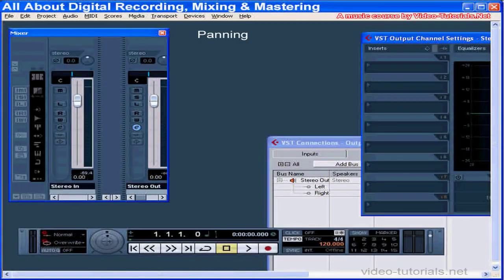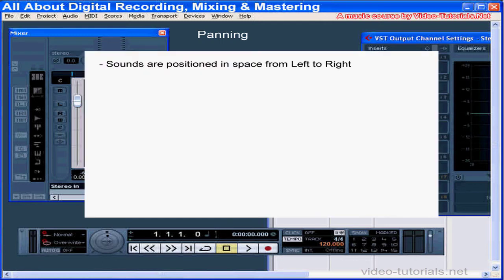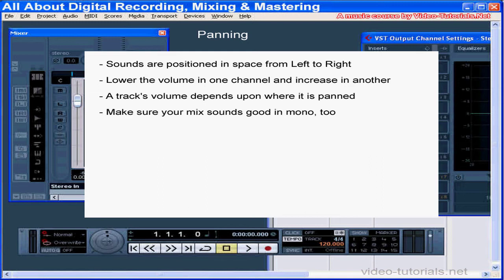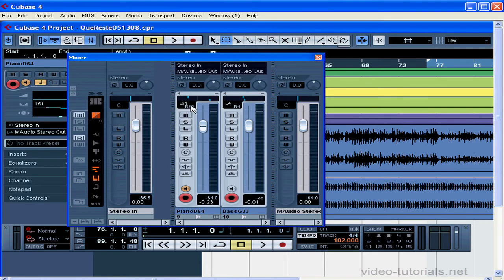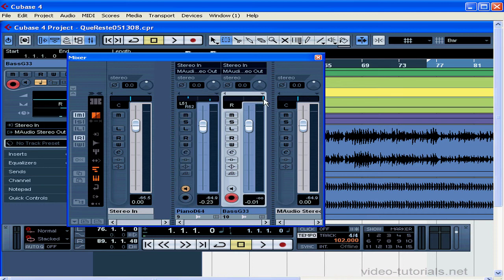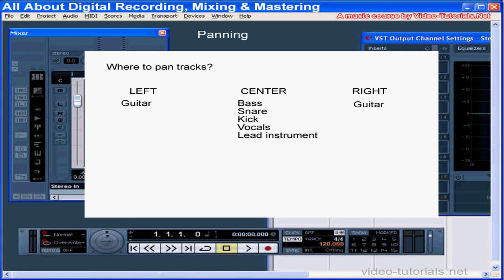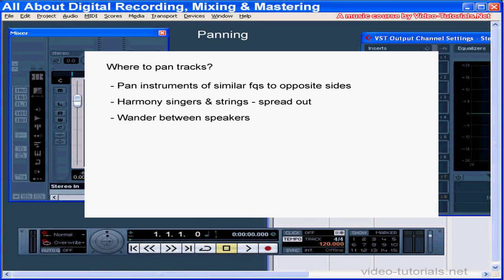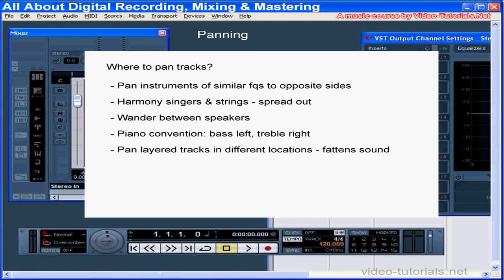49 Home Studio Production, Mixing & Mastering ( Panning )